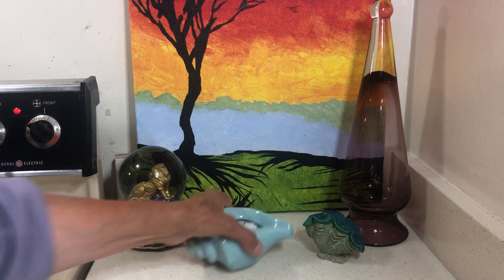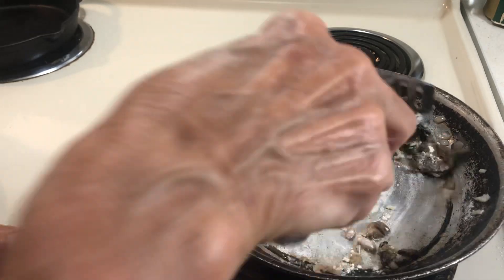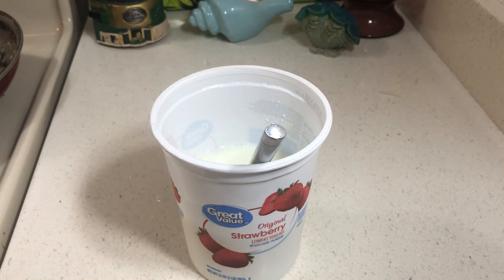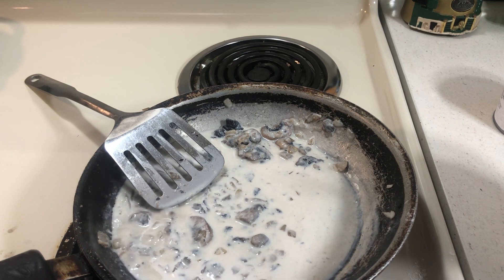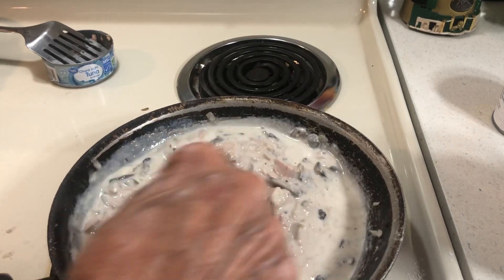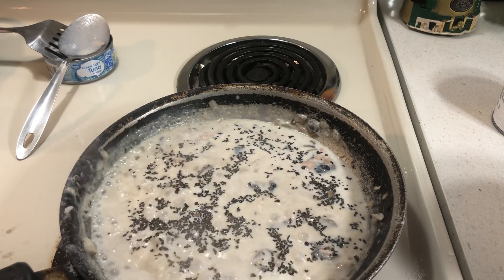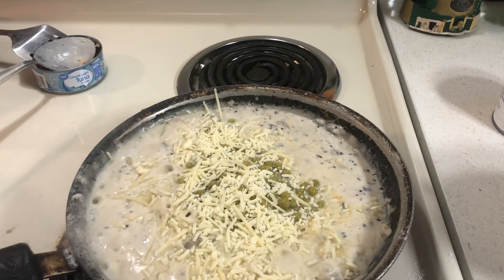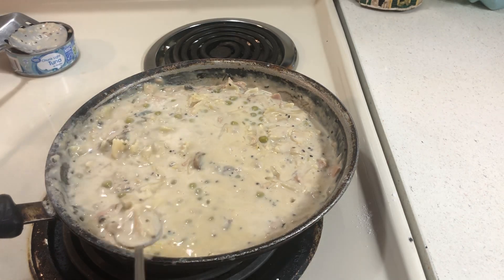How to Make My Extra Creamy Tuna Casserole from Scratch! 10 Minute Meal You Will Love! Stockpile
How to Make My Extra Creamy Tuna Casserole from Scratch! You Will Love it! Everything in the Stockpile